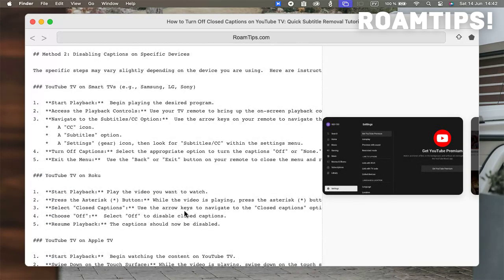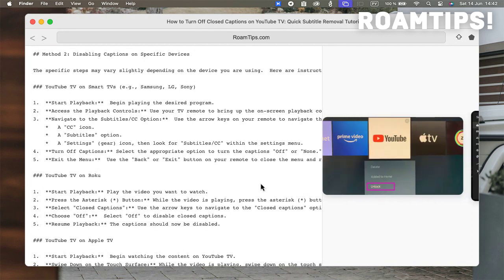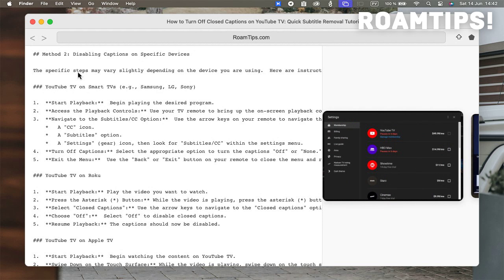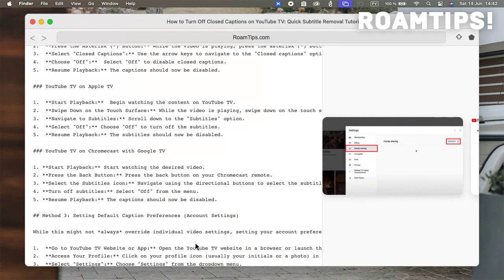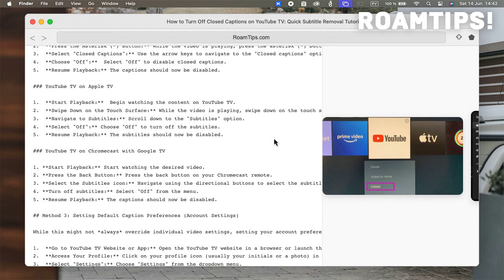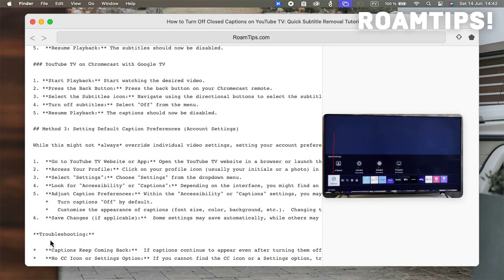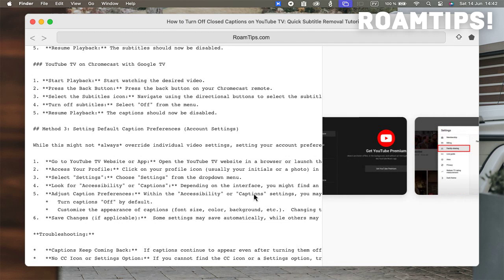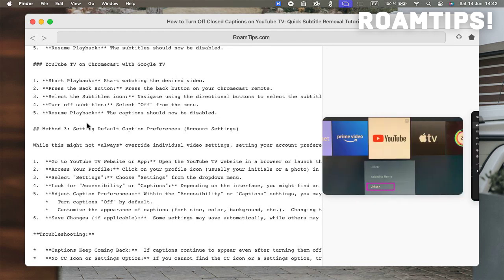How to Turn Off Closed Captions on YouTube TV Quick Subtitle Removal Tutorial